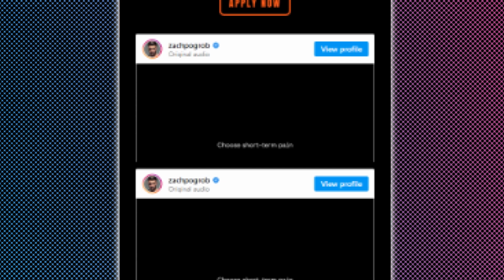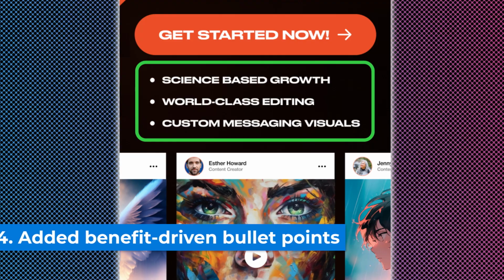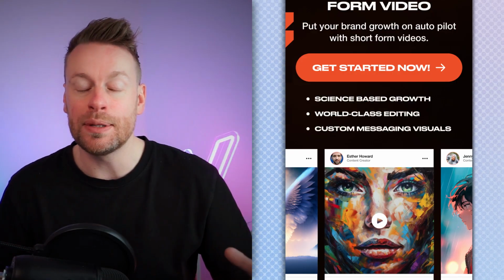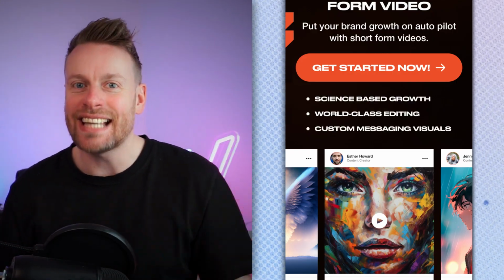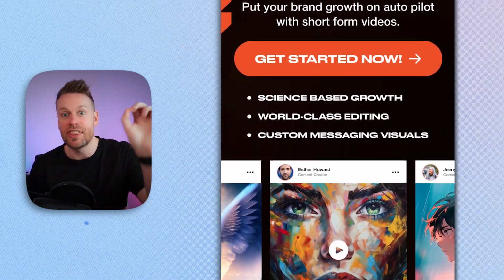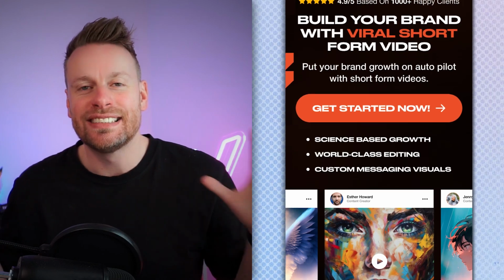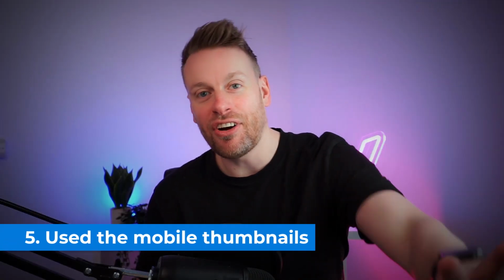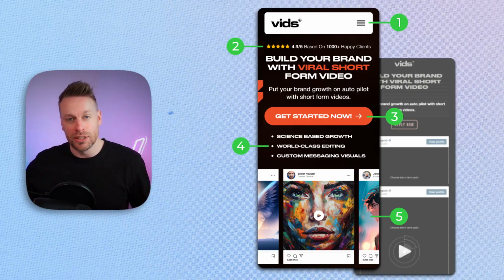Here's How You Can Convert More Leads For Your Agency & SaaS I CRO Insights Ep 65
I go deep on these types of lessons every Wednesday for over 15,000 online brands in my newsletter

Optimizing your website is key to boosting conversions and expanding your business. Check out the fresh changes I've made to Vids' website, a popular short-form video agency. I'll guide you through every step of my optimization process.

Here's what I finetuned 👇

1️⃣ Optimized navigation
2️⃣ Added social proof
3️⃣ Enhanced headline and CTA
4️⃣ Added bullet points
5️⃣ Showcased visual of work

Timestamps:
0:31 - Optimized navigation
0:45 - Added social proof
1:00 - Enhanced headline
1:14 - Call-to-Action
1:41 - Added bullet points
2:04 -Showcased visual of work